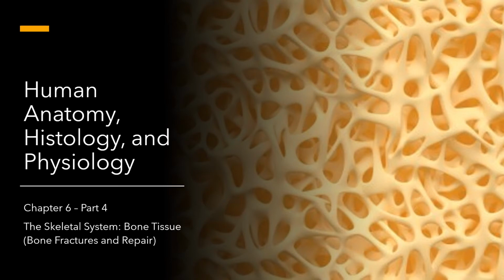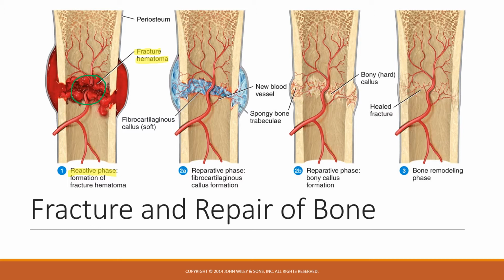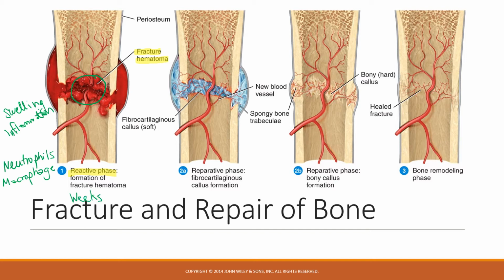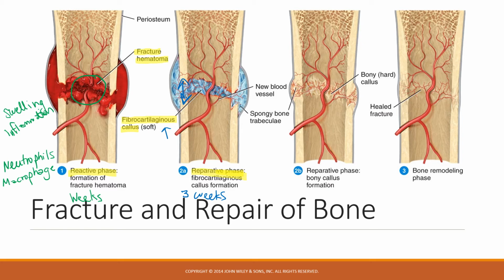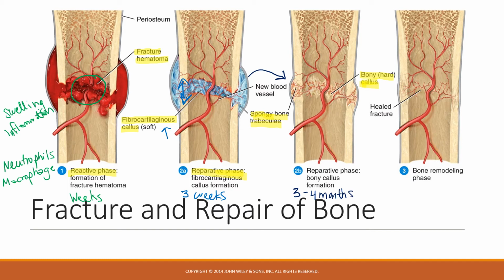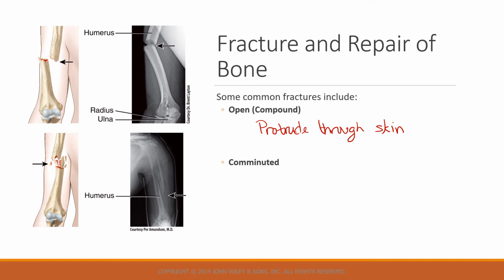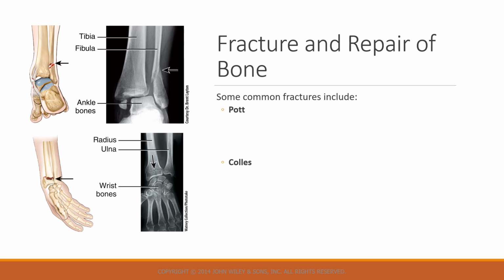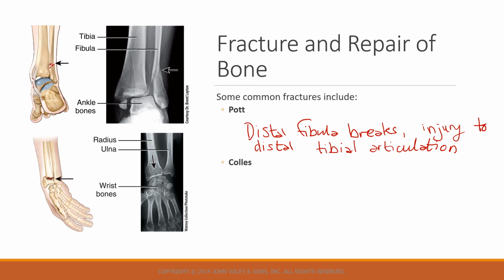Ch.6, pt.4 - Bone Fractures and Repair